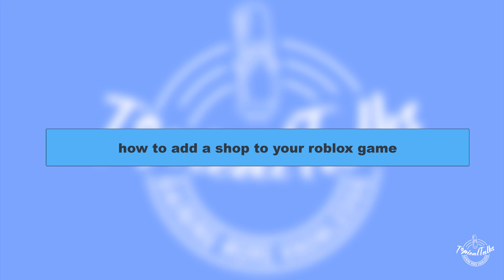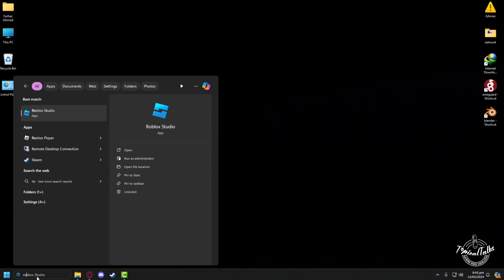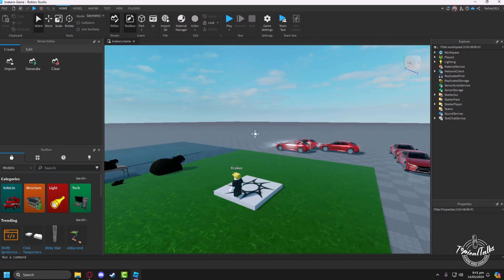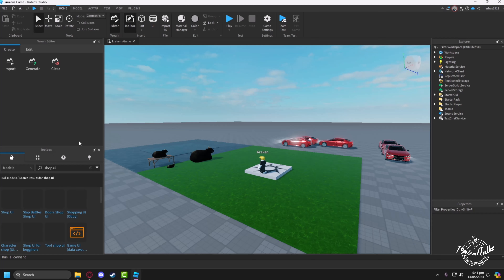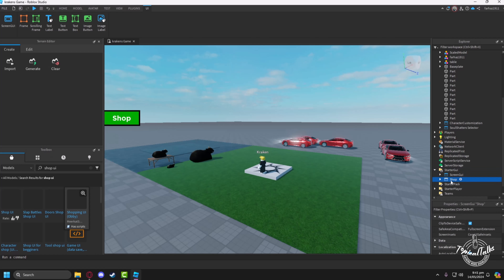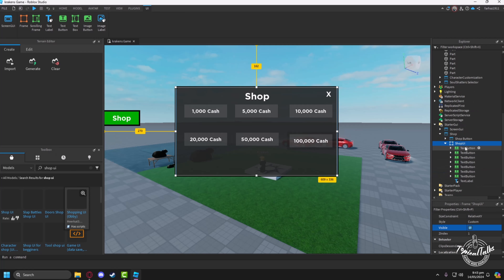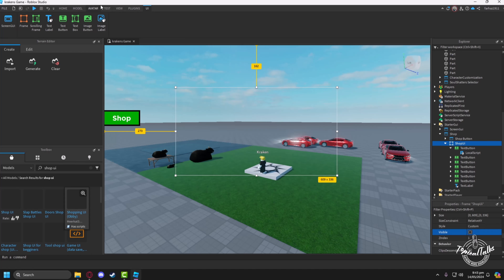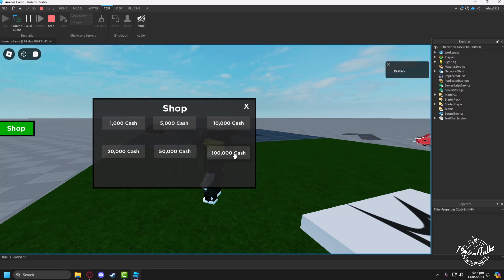How to add a shop to your roblox game (Step BY Step)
How to create a shop and add it on your roblox game easily learn with this roblox tutorial for PC and laptop.